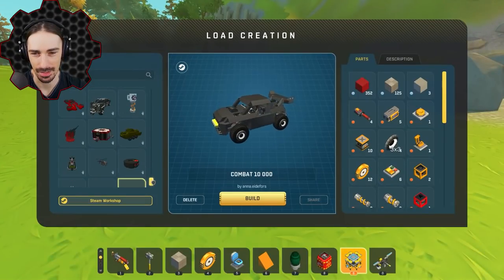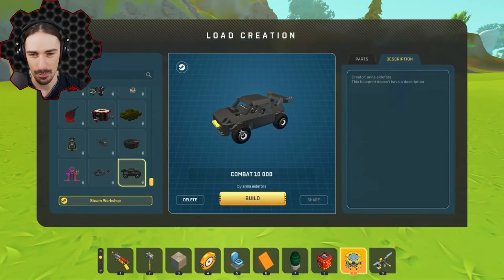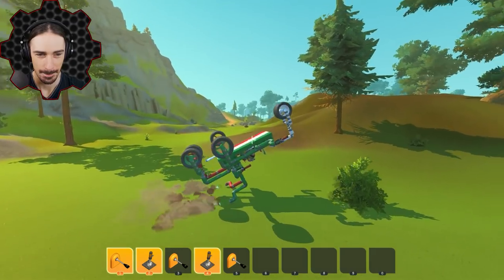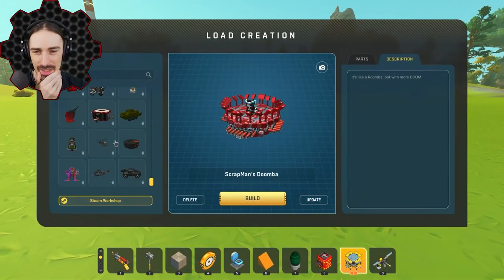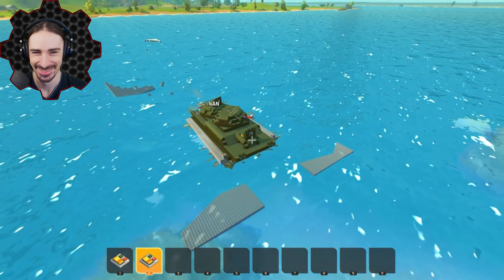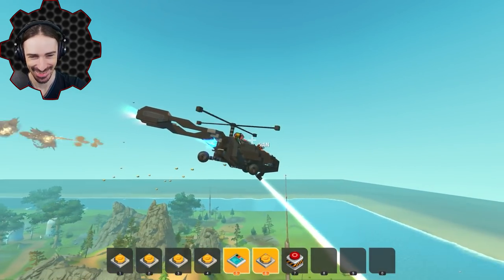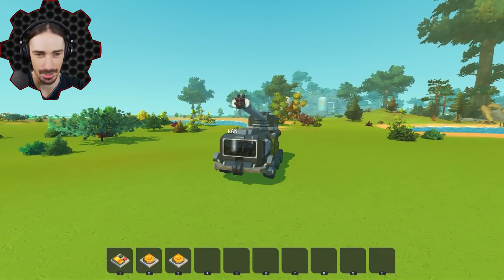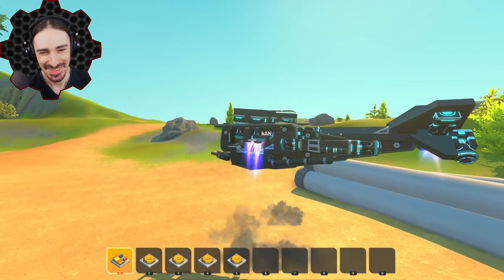We Searched "Combat" on the Workshop and Battled it Out! - Scrap Mechanic Workshop Hunters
Welcome to another episode of Scrap Mechanic Workshop Hunters! This week's theme is Combat! Combat cars, combat helicopters, combat tanks, and more!

Leave some comments for more Workshop Hunter theme ideas
Collaborators:
  @kAN Gaming

scrapman scrapmechanicWelcome to another episode of Scrap Mechanic Workshop Hunters! This week's theme is Mechanic! We have mechanisms, mechanical things, mechanics, and pretty much everything Scrap Mechanic is all about!

Collaborators:
  @kAN Gaming